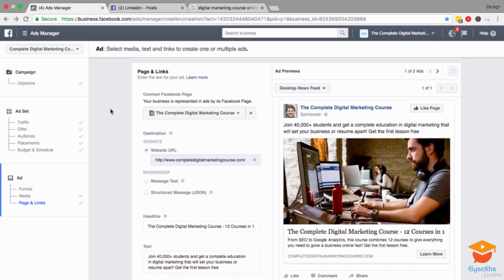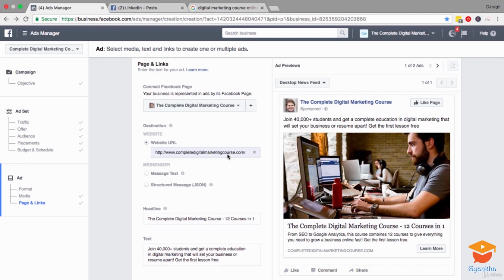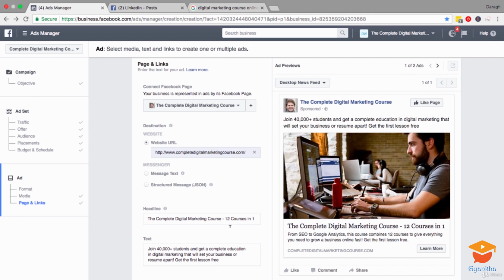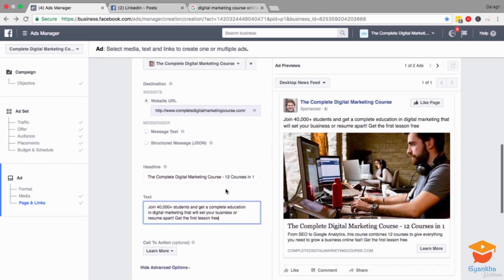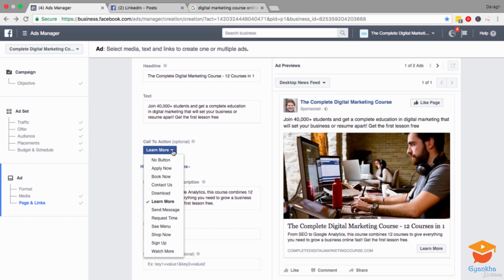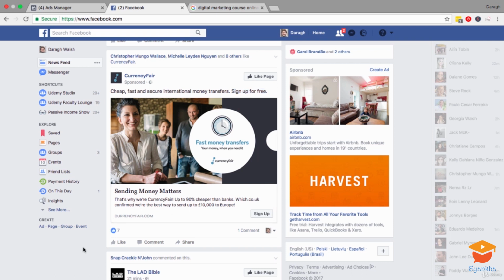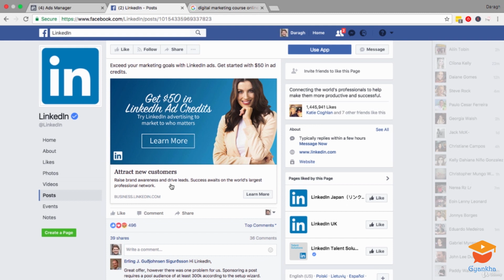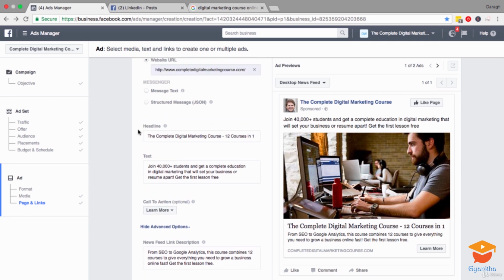Tips to Write a Winning Ad